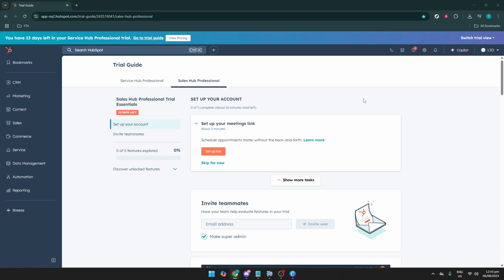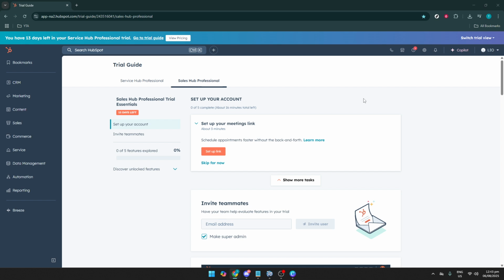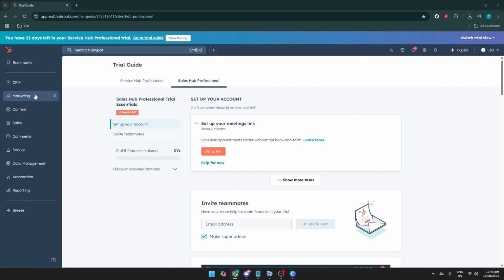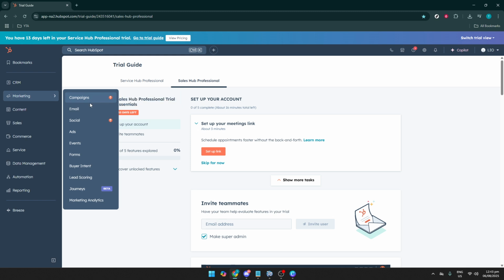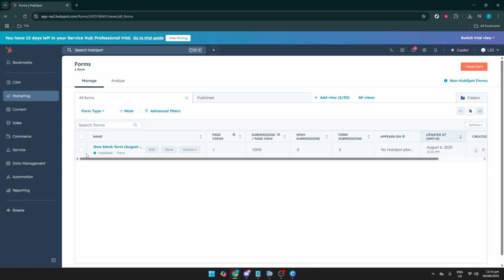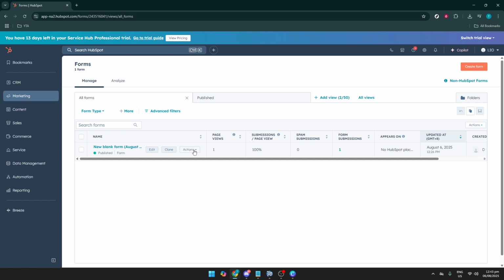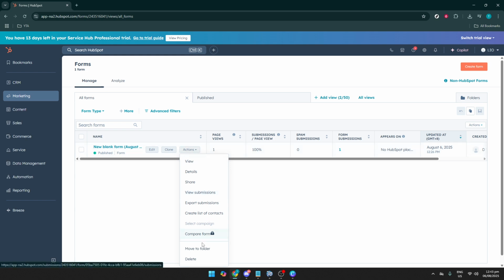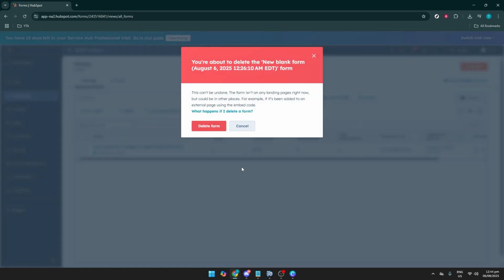How to Delete Form Submissions in HubSpot 2025